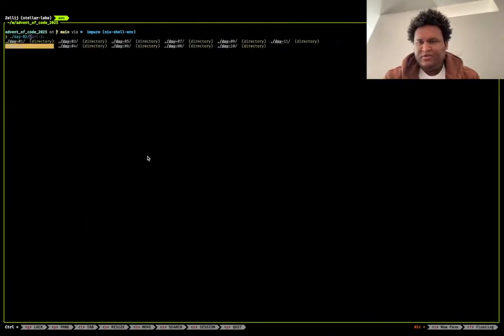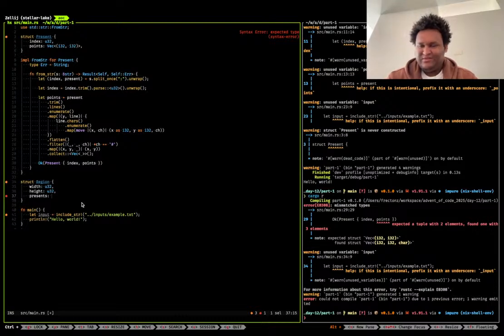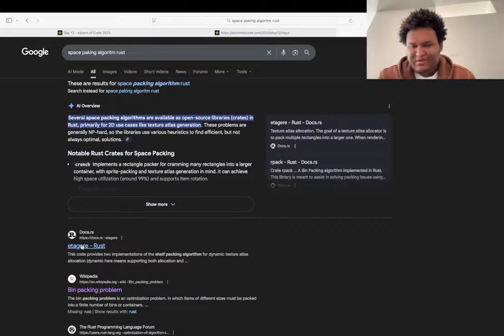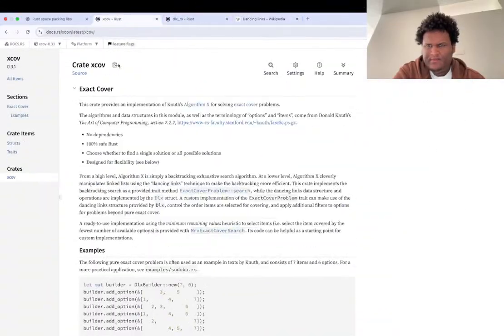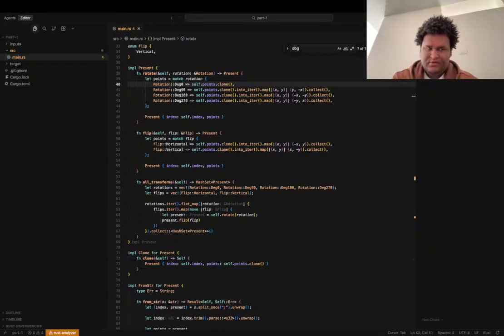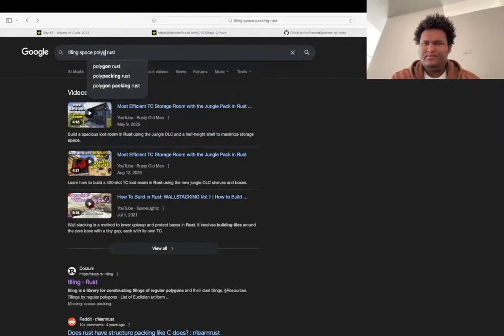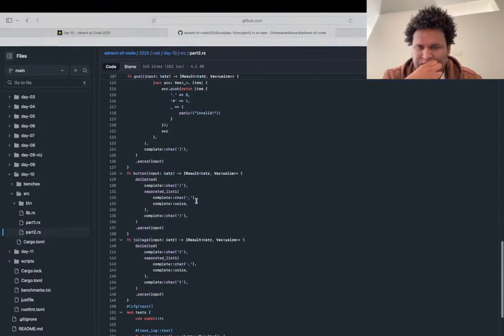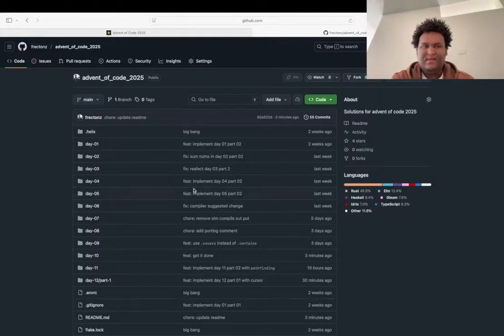Day 12 - Advent of Code 2025